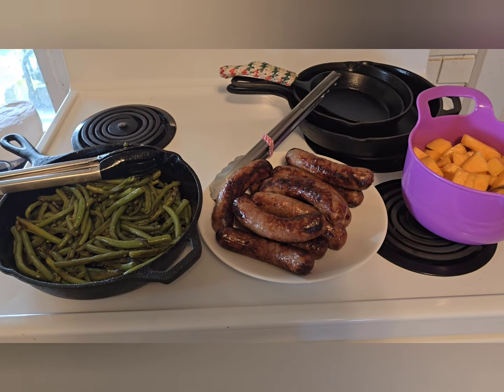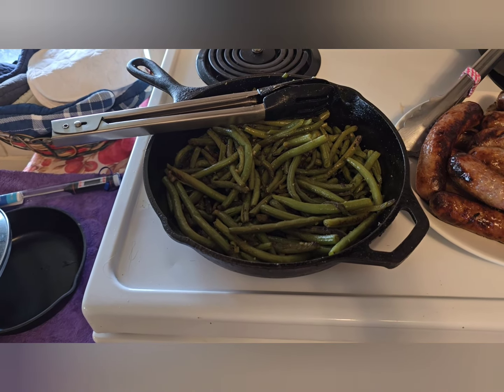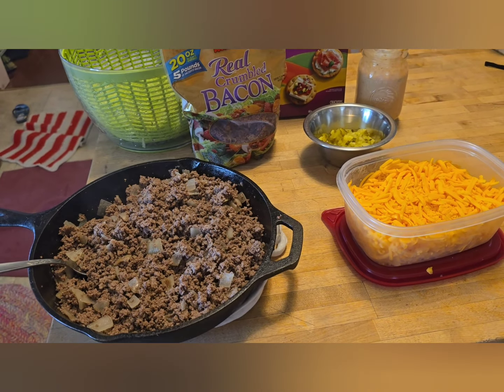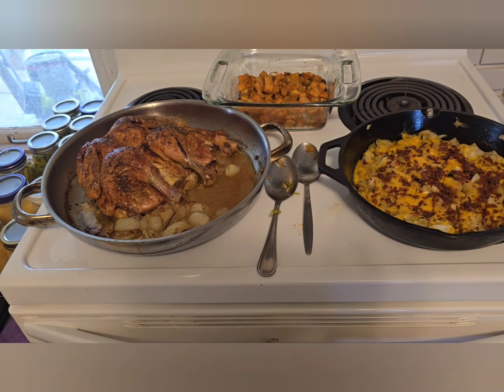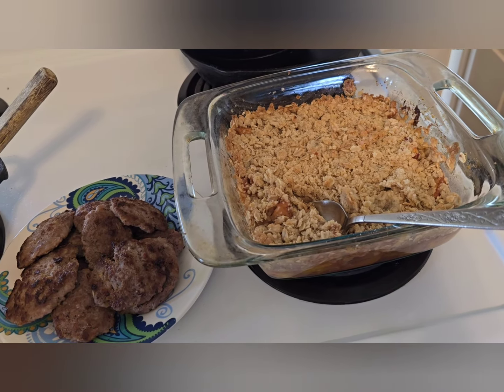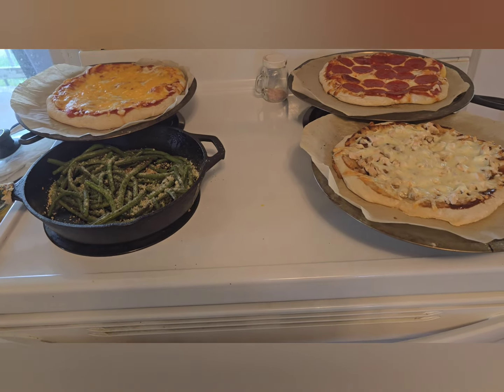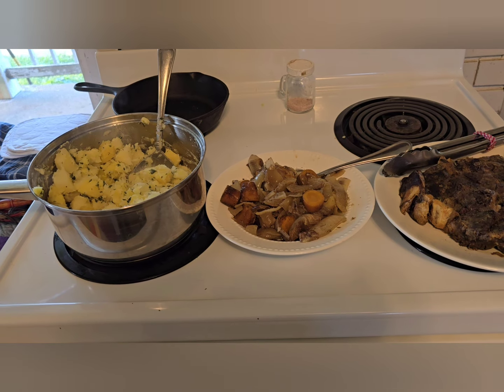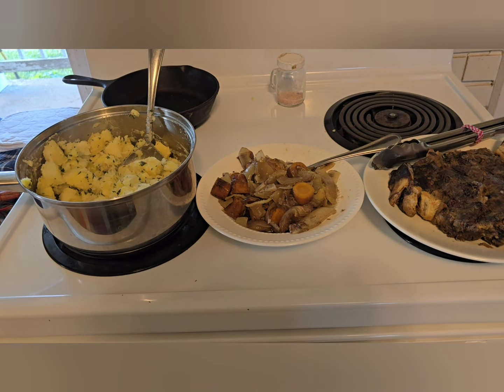Our Week of Dinners: 08/05/24 to 08/10/24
Welcome!

Big Mac Sauce
1/2 cup mayo
2 tbsp ketchup
2 tbsp dill pickle relish
2 tsp mustard
2tsp white vinegar
1/2 tsp onion powder
1/2 tsp paprika

Pizza Dough
1 1/4 c warm water
1/2 Tbsp yeast
1/4 c honey or sugar
3 Tbsp olive oil
1 egg
1/2 tbsp salt
4 c flour
Mix together water, sugar and yeast. Allow to bloom for 5 minutes. Add in oil, egg and salt. Stir in 1 cup flour at a time till you can no longer stir with a spoon. Turn out onto a floured surface and slowly knead in the remaining flour. Knead for around 10 to 15 minutes. Placed in an oiled bowl, cover and allow to rise for 1 1/2 hours. Roll out into 4 crusts and bake for 10 minutes at 400°. Then add toppings and bake for another 10 to 15 minutes until crust is golden brown and toppings are hot.